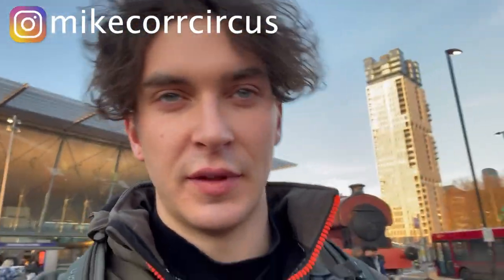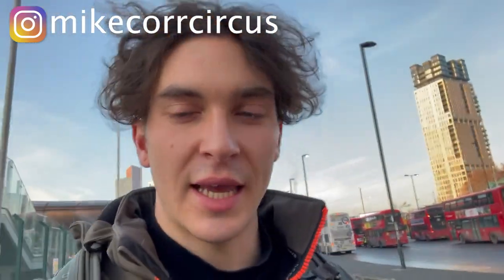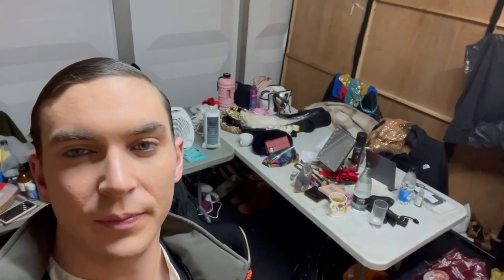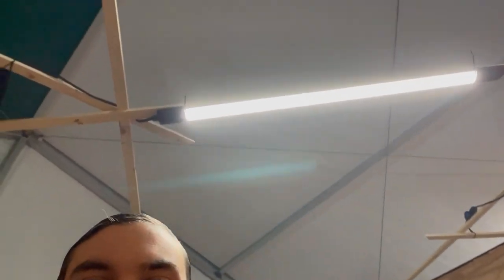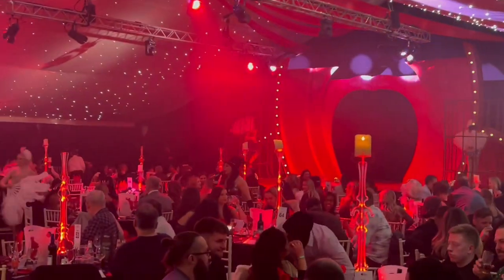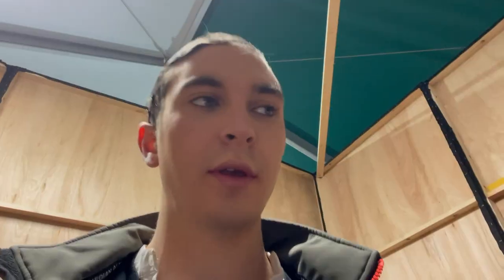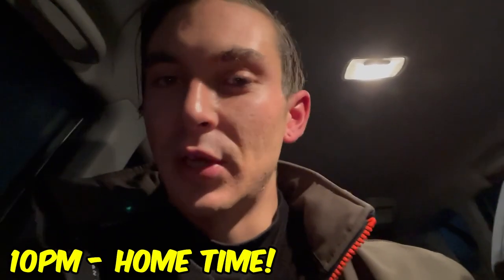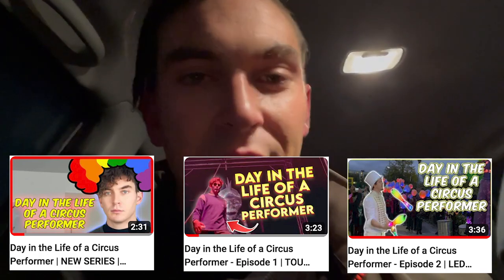Day in the Life of a Circus Performer - Episode 3 | Christmas Corporate Party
Day in the life of a Circus Performer - Episode 3! In this series, we will be looking at what goes on behind the scenes in a day in the life of a circus performer (me).

In this episode, the show is with the Gatsby Girls. I am performing juggling, spinning cube and a partner acrobatic act.

On my channel, you will find videos about juggling, acrobatics, cyr wheel, partner acro, and all things circus! I include subjects such general as self-improvement, fitness, health, and lifestyle. Whether you want to learn to juggle or do flips, watch some cool tricks, learn something new or just watch some entertaining videos, you will find them here!